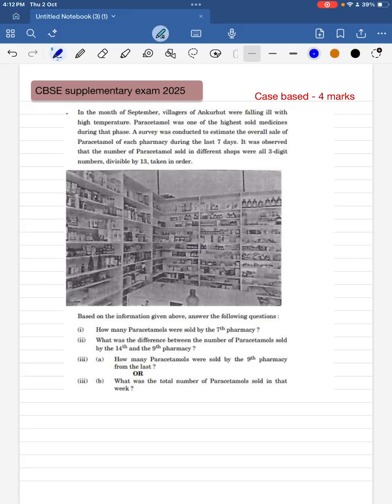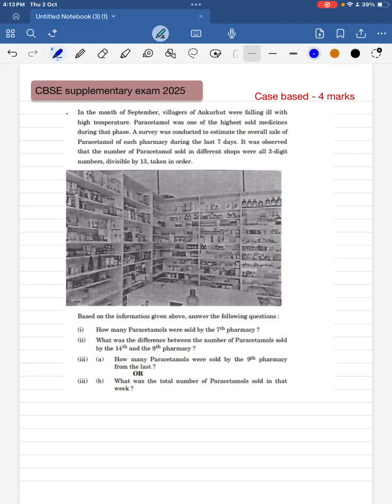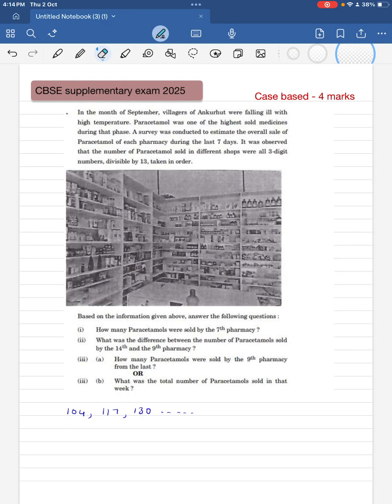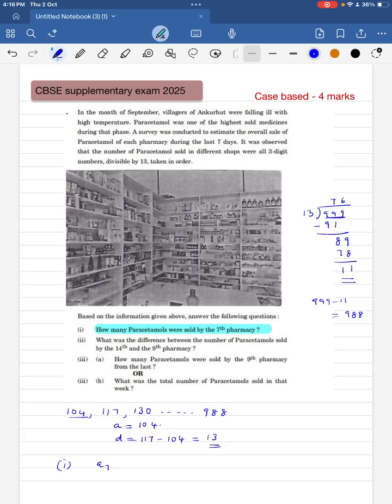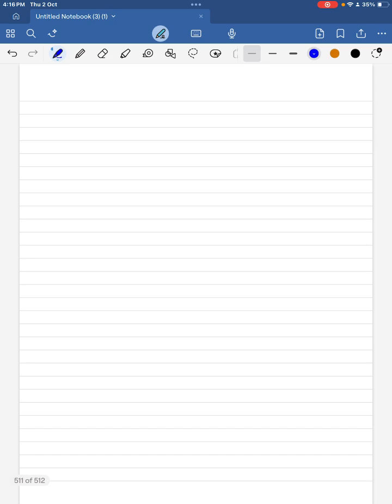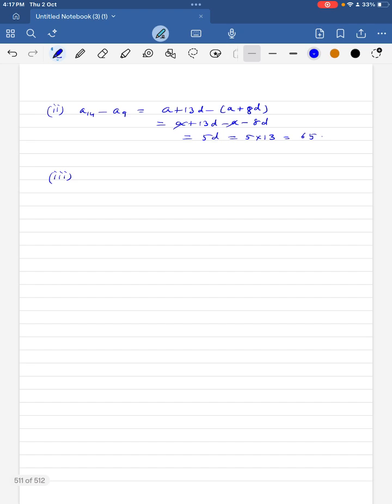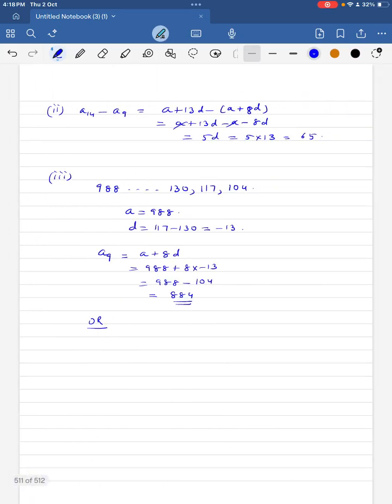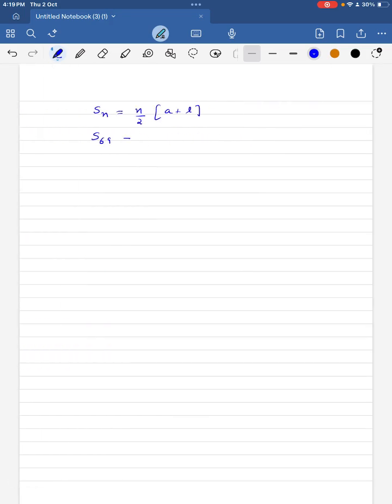CBSE - CLASS 10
QUESTION:
In the month of september, villagers of Ankurhut were falling ill with high temperature. Paracetamol was one of the highest sold medicines during that phase. A survey was conducted to estimate the overall sale of Paracetamol of each pharmacy during the last 7 days. it was observed that the number of Paracetamol sold in different shops were all 3 digit numbers divisible by 13, taken in order. Based on the information given above, answer the following questions: (i) How many Paracetamols were sold by the 7th pharmacy? (ii) What was the difference between the number of Paracetamols sold by the 14th and the 9th pharmacy? (iii) (a) How many Paracetamols were sold by the 9th pharmacy from the last? OR (b) What was the total number of paracetamols sold in that week?

In this video, we solve a Class 10 Arithmetic Progressions (AP) word problem based on a real-life context of Paracetamol sales in pharmacies. The villagers of Ankurhut were facing illness, and the number of Paracetamols sold in different shops forms a sequence of 3-digit numbers divisible by 13, taken in order.

We will answer the following questions step by step:
1️⃣ How many Paracetamols were sold by the 7th pharmacy?
2️⃣ What was the difference between the sales of the 14th and 9th pharmacy?
3️⃣ (a) How many Paracetamols were sold by the 9th pharmacy from the last?
OR
(b) What was the total number of Paracetamols sold in that week?

This video is perfect for CBSE Class 10 students, as it covers:
✔️ AP nth term formula
✔️ Difference of terms in an AP
✔️ Last term and total number of terms
✔️ Sum of n terms (Sn) of an AP

👉 Watch till the end to understand the concept, solution, and tricks to solve such word problems easily!